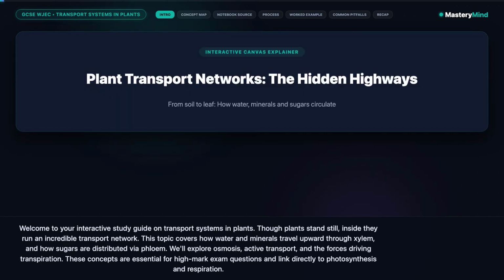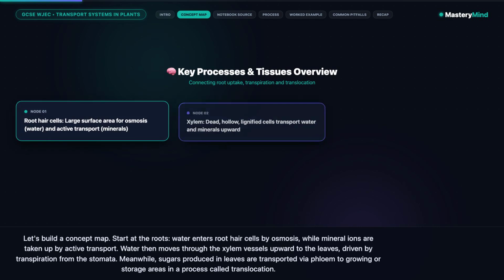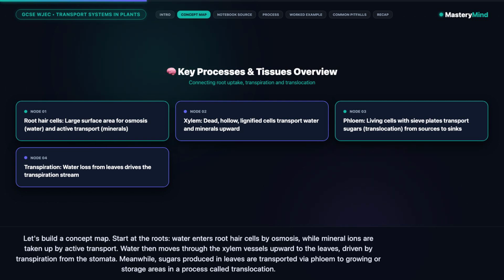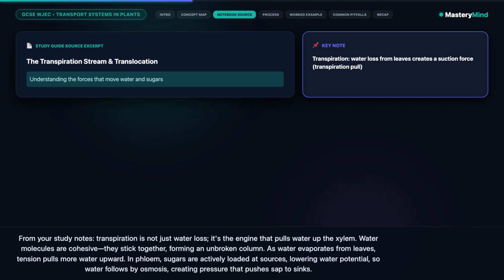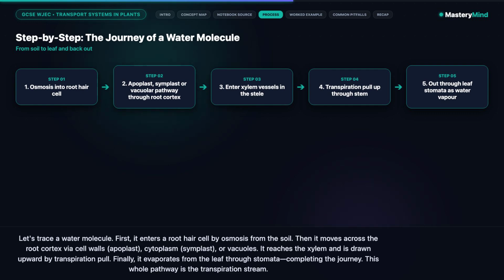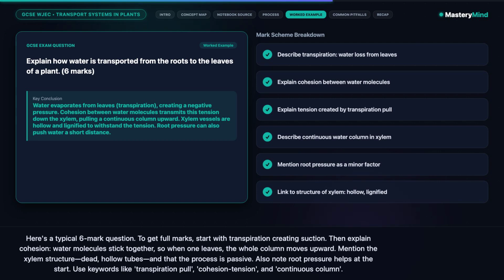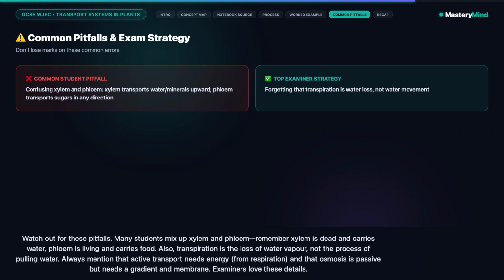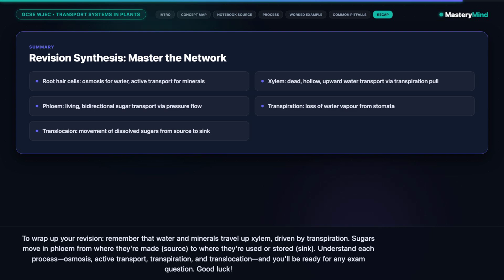Transport systems in plants - GCSE WJEC Study Guide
Master the intricate transport networks of plants. This topic covers how water, minerals, and sugars move through xylem and phloem, the critical roles of osmosis and active transport, and the environmental factors driving transpiration—essential knowledge for high-mark exam questions.